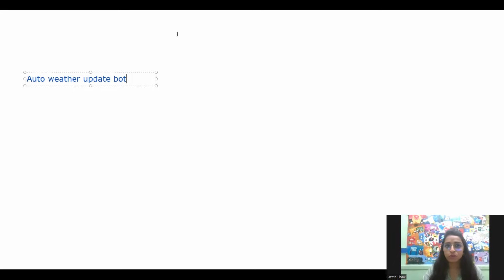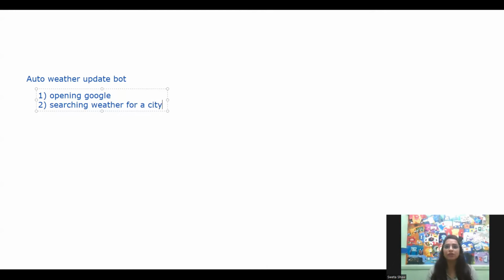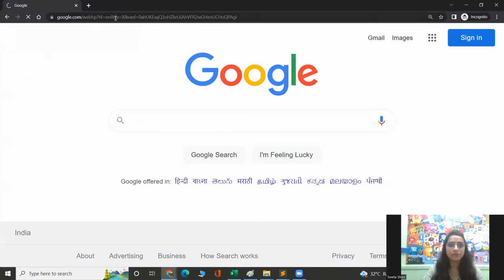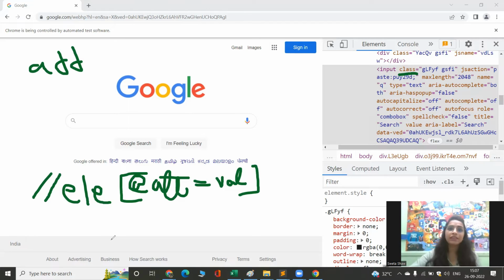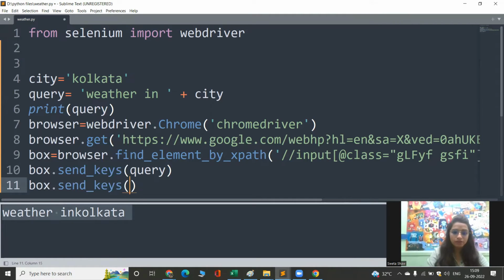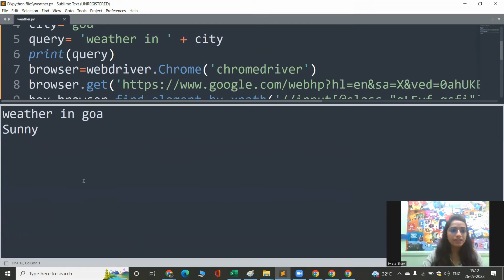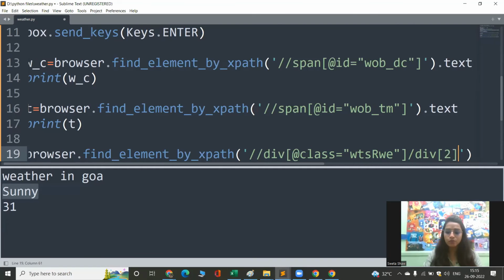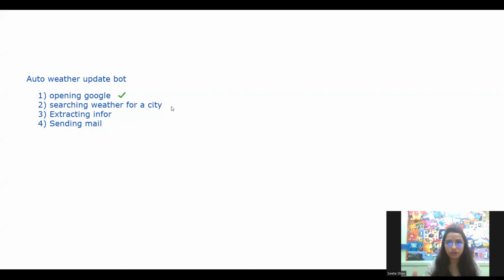Auto weather update Bot Part-1 | Automate with Python Project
In this project, we created a python bot that can automatically check on the current weather status and update your dear ones via an automated mail.